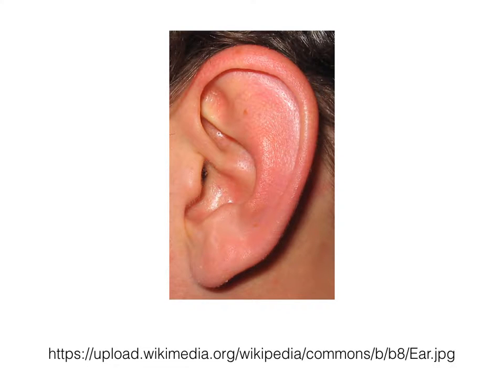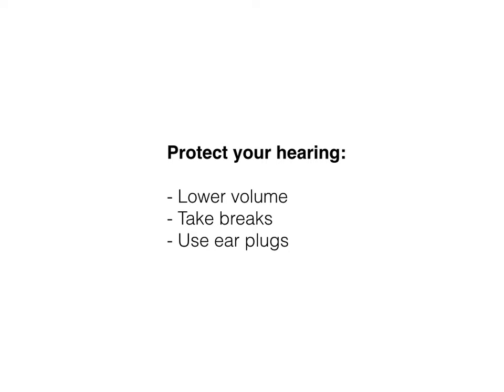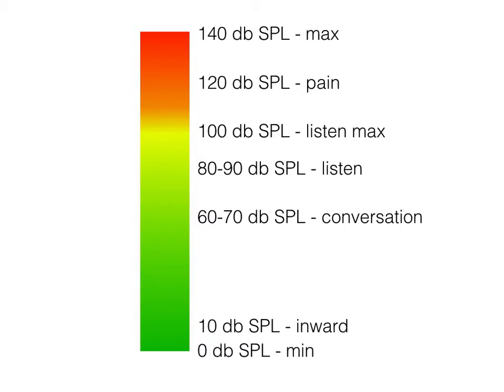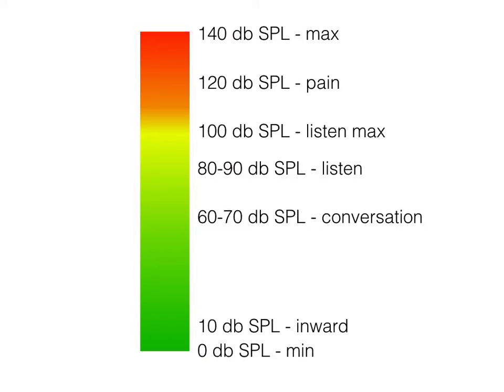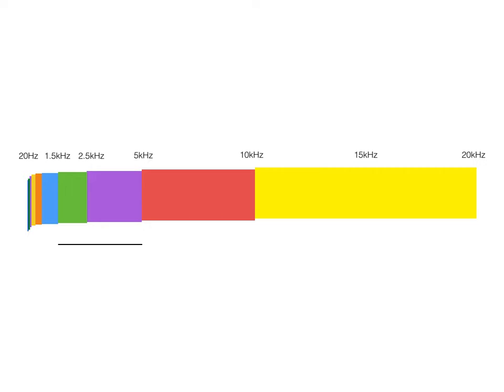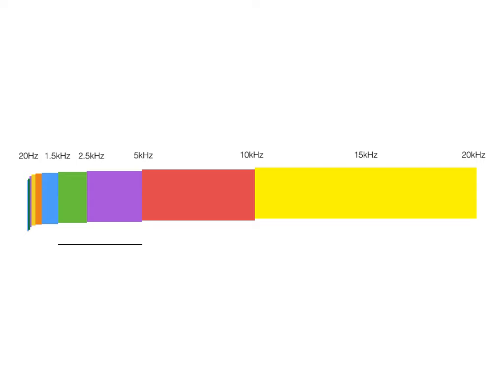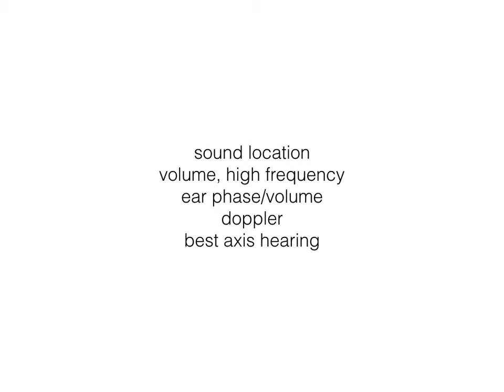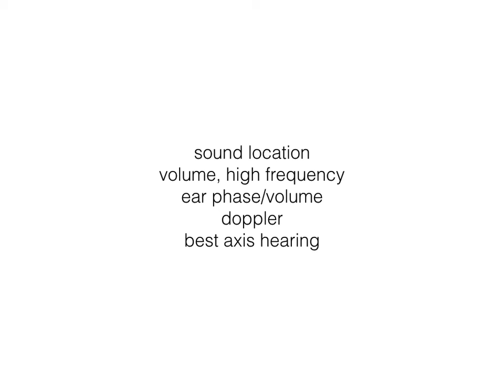An Introduction to Electronic Music: Human Hearing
In this unit, I'll discuss the physical capabilities of the human hearing system in regards to the five basic parameters of sound: amplitude, frequency, duration, phase, and spectrum.

Our hearing ability is very sensitive. In many ways, our hearing has the largest range of perception of any of our senses.

As we age, our hearing ability declines. Protect your hearing by listening at lower volumes, taking frequent breaks from loud sounds, and use ear plugs in loud environments.

Because decibel is a relative measure, we talk about decibels in normal earth sound pressure levels, or "dBspl". We can perceive sounds from 0 dBspl to 140 dBspl. Anything above 120 dBspl will cause pain. You should avoid listening to anything over 100 dBspl for more than 15 minutes, as the sound may cause hearing damage. Recommended levels for music listening and mixing are usually 80 to 90 dBspl. Conversational speech is 60 to 70 dBspl. Below 10 dBspl, and our hearing will turn inward, causing us to hear our own heartbeat and breath.

Most commonly you will hear the frequency range of human hearing is 20 Hz to 20,000 Hz, or 20 kHz. In reality, the upper part of the range is different with each person. Anything over 15 kHz is difficult for us to perceive. Our perception of frequency is not linear. We perceive 20-40 Hz as the same size as 10-20 kHz! We can separate human hearing into 10 "octaves". Our hearing is the most sensitive between 1.5 kHz and 5 kHz, which corresponds with the most important parts of human speech. We do not perceive frequencies evenly. In an upcoming unit, we'll discuss how our sensitivity varies over frequency in amplitude.

In terms of duration, we can perceive anything over 35 milliseconds in length. Under 35 milliseconds, and while we will still hear the sound, we likely won't notice the sound. Duration and rhythm are the most innate part of music to humans. We use rhythm in our heart beat, breathing, sleep, motor movement, as well as social coordination.

We use many cues to determine the location of a sound. The overall volume of a sound helps us to determine how close or how far a sound is. Also, sounds further away have reduced high-frequency content. We use the comparative amplitude between our two ears to determine the direction of the sound. Also, a sound reaching one ear slightly faster than the other informs our sense of direction. If a sound moves towards us or away from us, our perception of the pitch of the sound changes over that movement, also known as the Doppler effect. While we are excellent at perceiving distance and side-to-side, we have some difficulty with forward-and-back, and the most difficult axis is above-and-below.